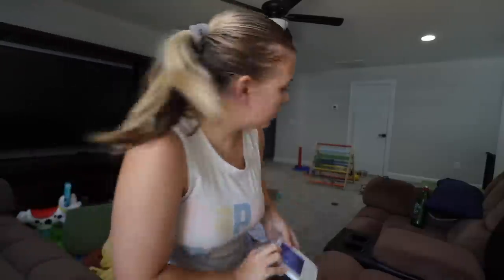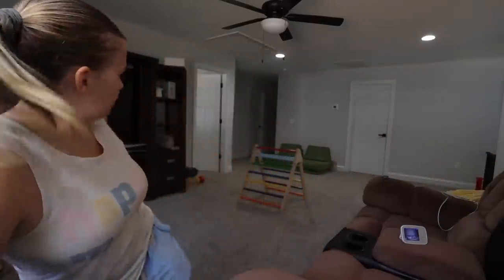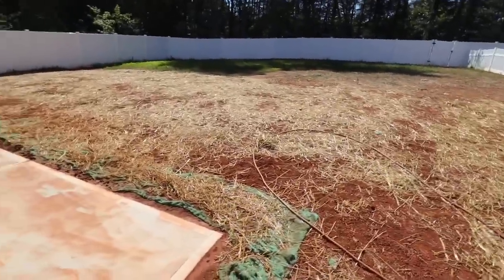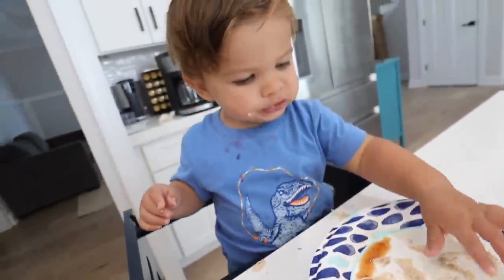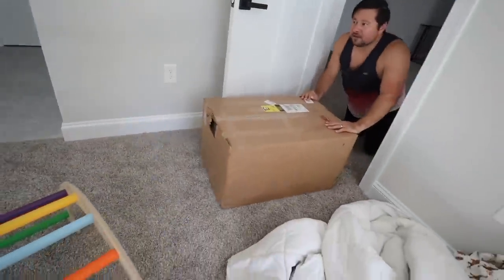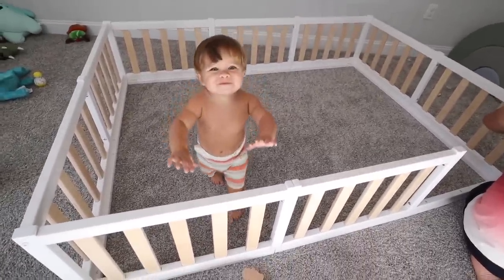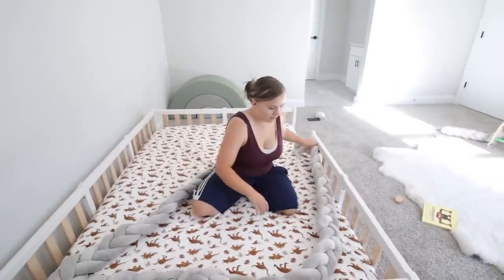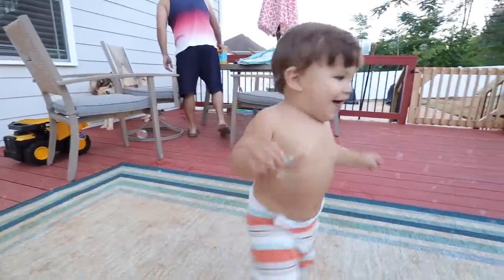His Big Boy Bed Is Here!!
Jaxton's big boy bed is here and I think he is very excited!
MAKE SURE YOU ARE FOLLOWING US!